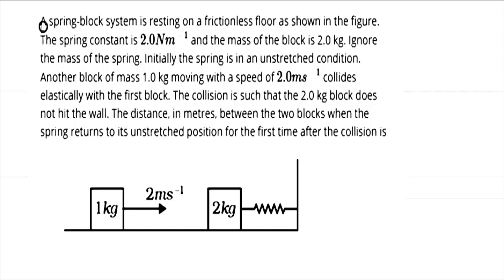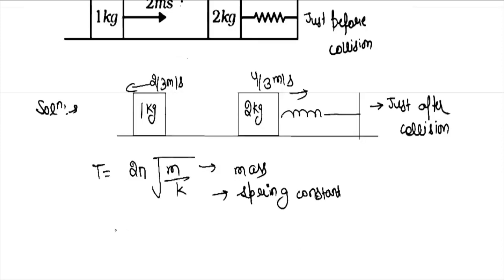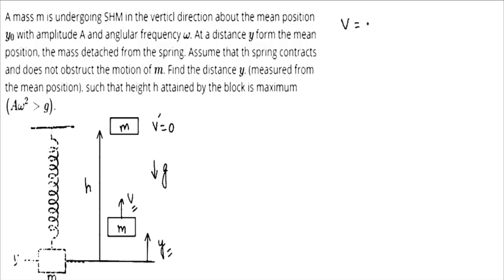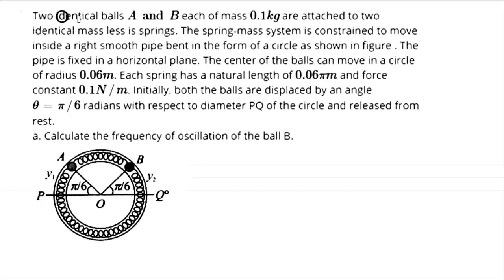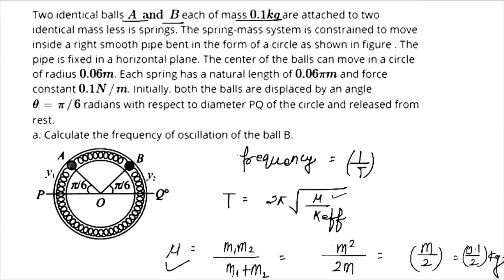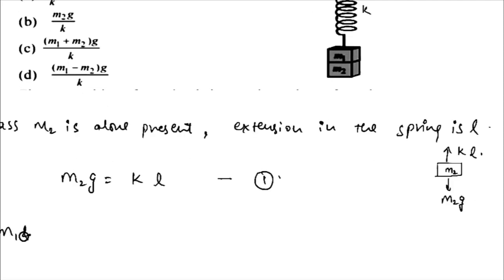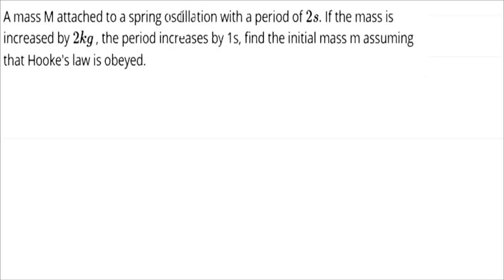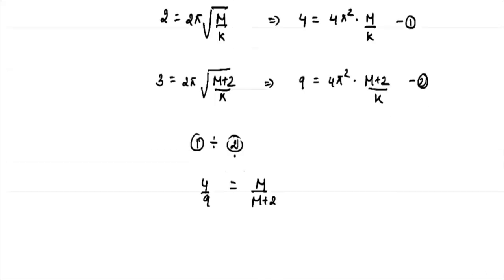Simple Harmonic Motion {PART 5} Previous years JEE questions for complete Chapter